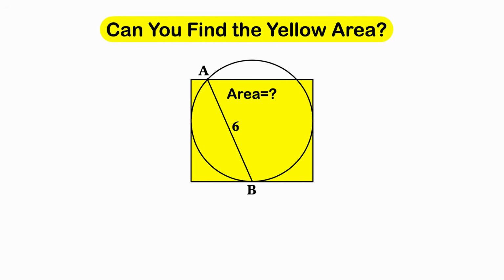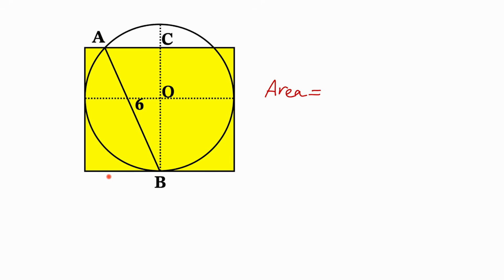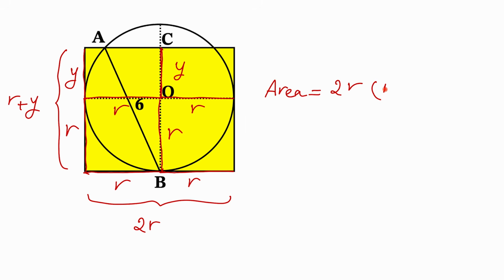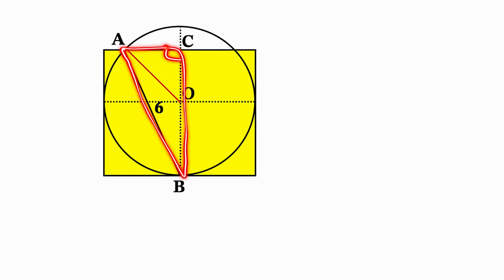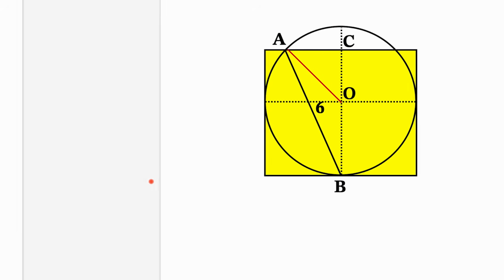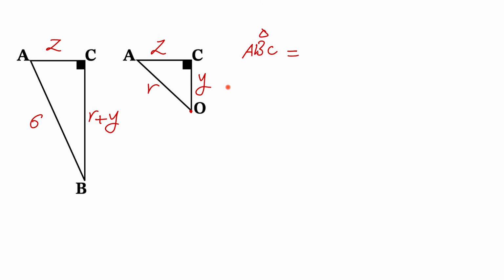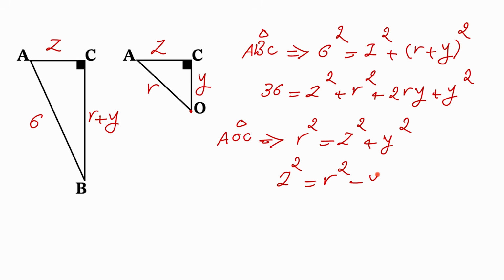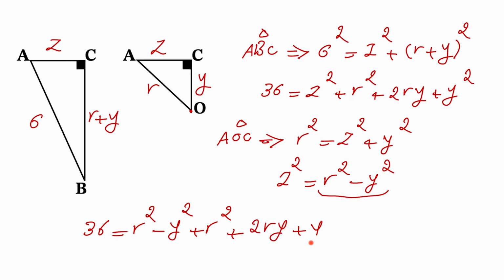Can You Find the Yellow Area? ✅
At first glance, this problem looks like it's missing information. You have a rectangle inscribed inside a circle not perfectly, and the only clue you have is the length of one chord. Can it actually be solved?

Yes, it can! And the math behind it is incredibly satisfying.

Pause the video at the beginning to see if you can crack it yourself, and then watch the full walkthrough to see how algebra and geometry team up to find the perfect solution.